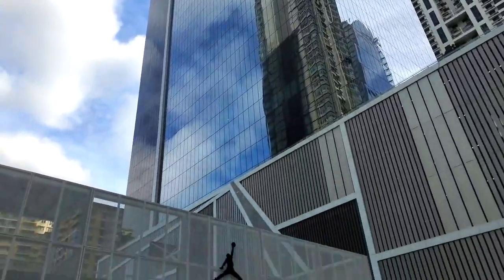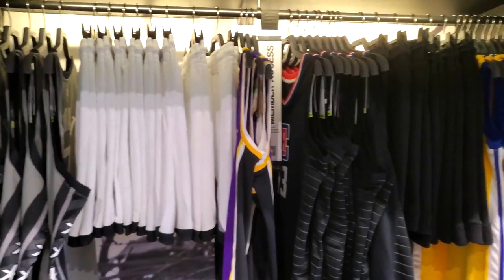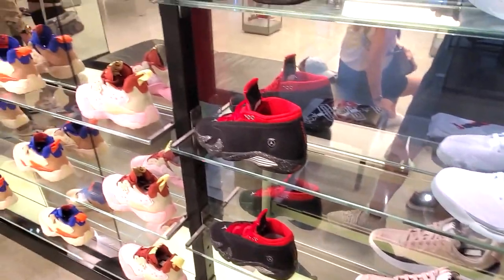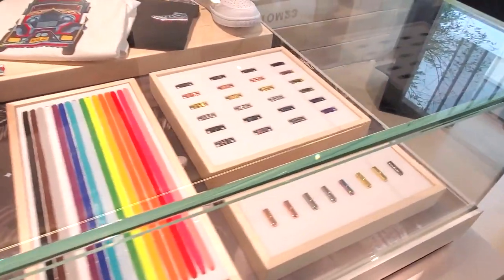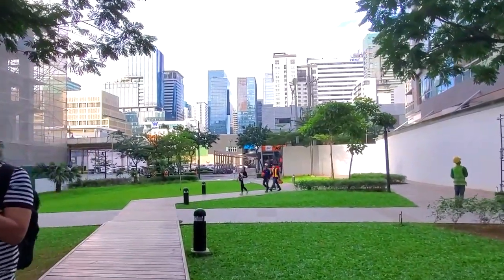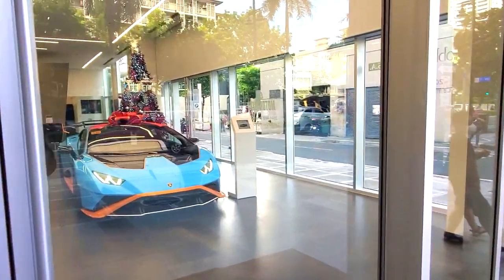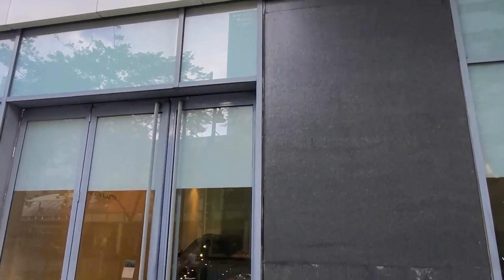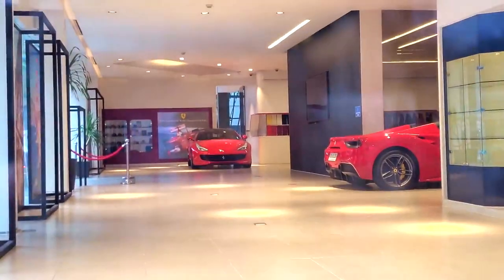Jordan Store Tour in BGC, Philippines!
Today we check out the fairly new Jordan Store in BGC. Because of the Philippines passion for the sport of basketball, a Jordan Store was opened here. This store has a variety of Jordan products such as sweaters, shirts, shorts, hats, and of course, sneakers.

Not only do we give you a tour of the Jordan Store, but we also walk around BGC, looking at all the luxury sport car shops such as Lamborghini, Ferrari, Bentley, and Maserati. I also met a new friend today, Alberto, and we discuss the misconception that the Philippines is dirt poor.

If you want to see culture shocks of living in the Philippines next, let's get this video to 100 likes. Appreciate you Savvy Expats!

Timestamps:

0:00 Jordan Store Tour in BGC, Philippines!
0:14 Jordan Store Area - Nono's & Christmas Tree Decoration
0:51 Tour of Jordan Store
6:35 Luxury Sport Cars in BGC
8:41 Misconception About the Philippines - Dirt Poor Country
10:40 Aston Martin, Maserati, and Ferrari
11:26 See you in the next one

Thinking about moving to BGC? You're going to want to see this -

Jordan Store in BGC, Jordan Store Vlog, Jordan Store in BGC Philippines, Jordan Store Shopping, BGC Philippines